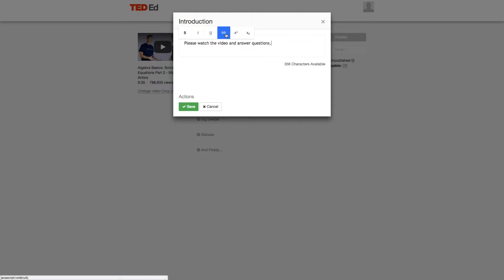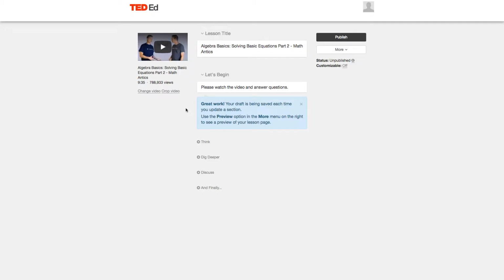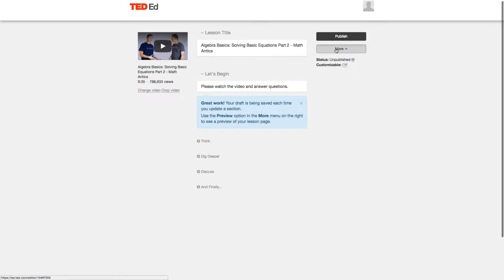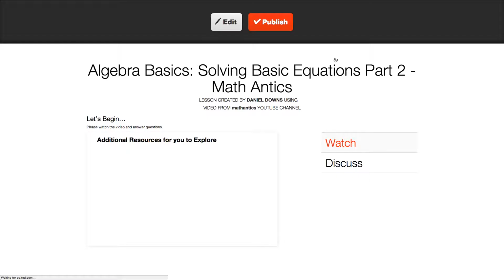Digital Learning TechBuzz Video: Using TED ED Lesson Planner For Flipping The Classroom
Learn the basics of the t ED Lesson builder to use youtube and TED Ed videos to enhance classroom instruction.